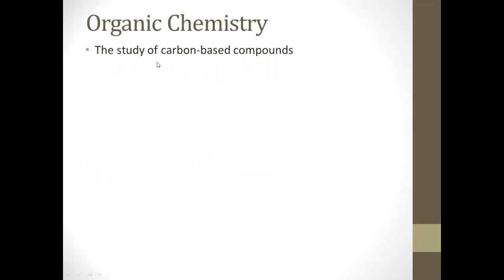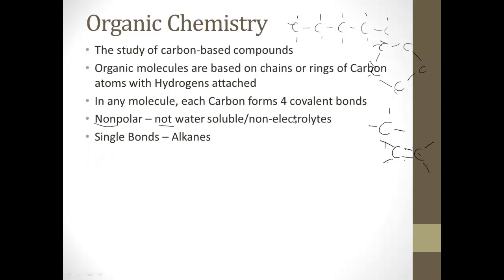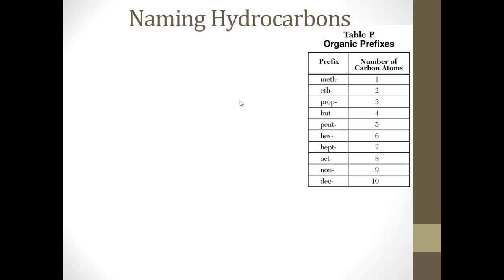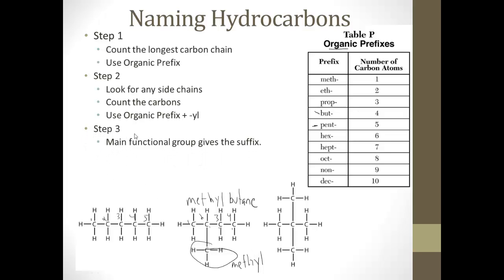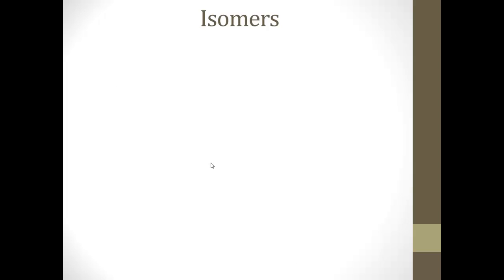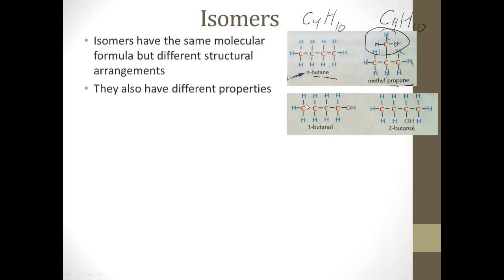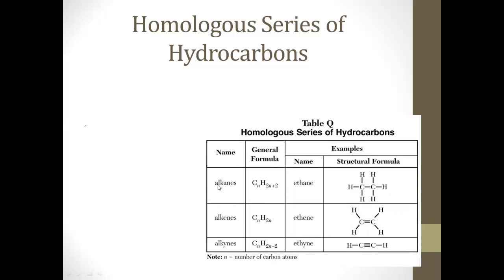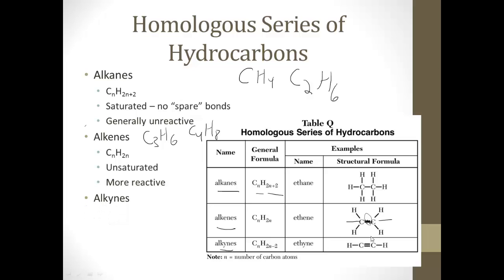22 1 Organic Chem